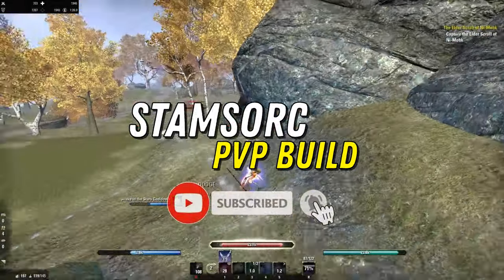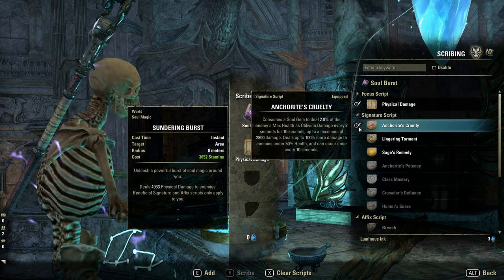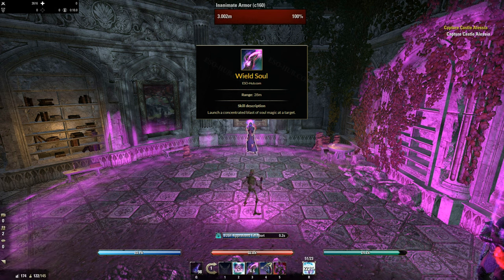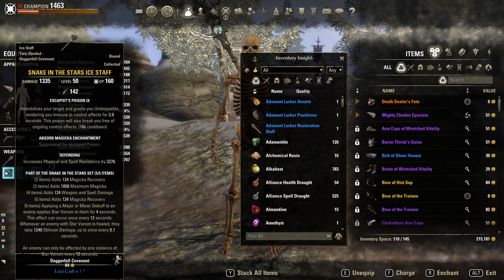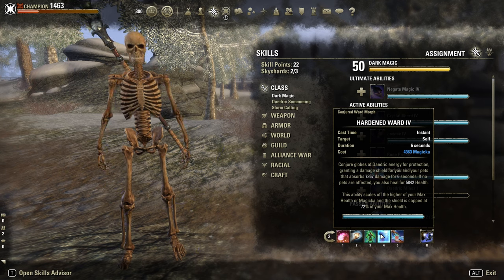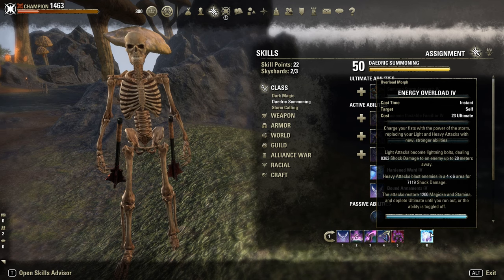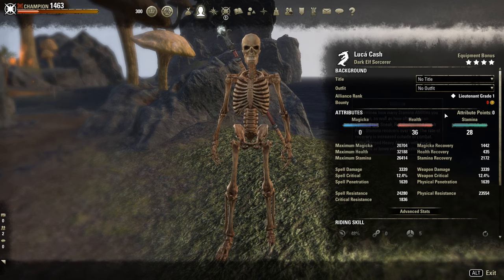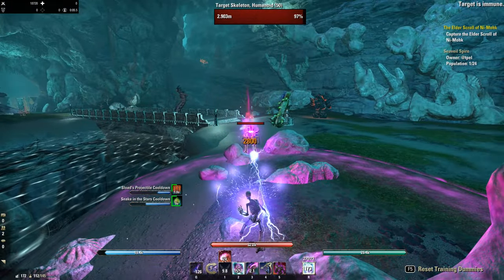Unresistable Damage! ⛩️ Stamina Sorcerer PVP Build - ESO Gold Road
Race: Dunmer
Food: Orzorga's Smoked Bear Haunch
Mundus: Serpent
Potion: Tristat, Detection
Vampire Stage 3
Attribute: 36 HP, 28 Stam

Timestamps:
Intro: 0:00-0:31
Soul Burst: 0:32-1:35
Wield Soul: 1:36-2:19
Sets: 2:20-3:54
Skills: 3:55-4:57
Race/Food/Mundus/CPs: 4:58-5:46
Rotation: 5:47-6:10
Gameplay: 6:11

★Ingame: @LucaCash